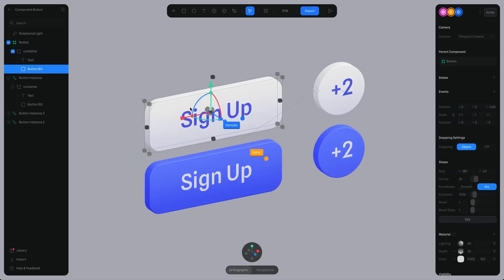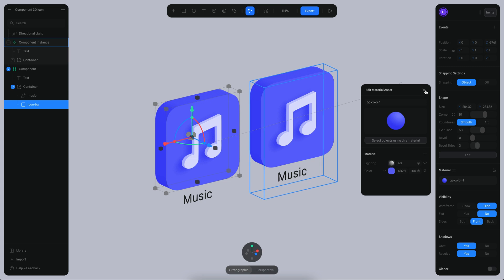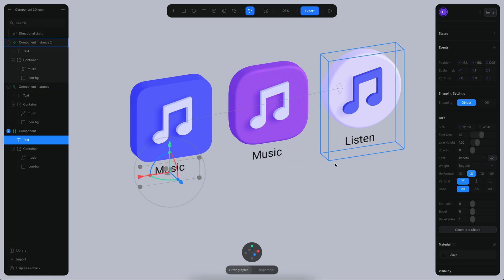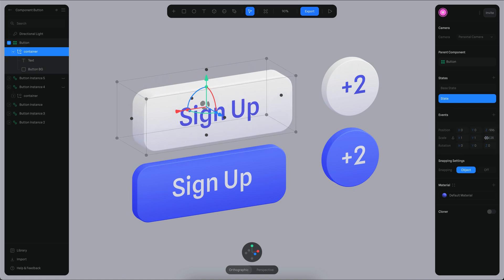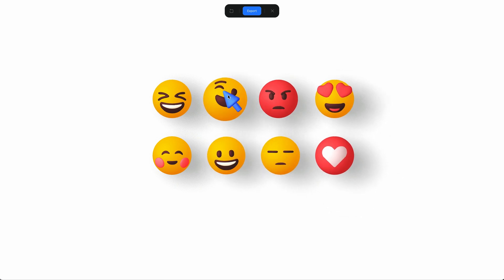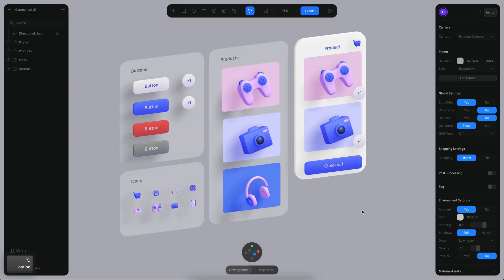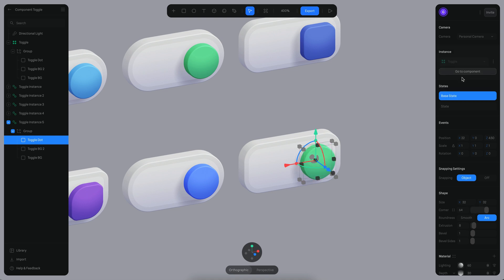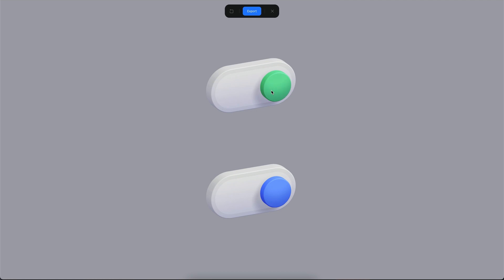How to design and use components in 3D with Spline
Hello! In this tutorial, you will learn how components work and how they can make your design faster and more efficient in 3D.

You can find the scene files from this tutorial in the Library

0:00 Intro
0:43 Creating a component instance
2:24 Instance overrides
4:35 Creating design alternatives
5:54 Adding events to components
7:00 Overriding interactions
9:06 Clever uses of 3D components
10:18 Design systems with components
10:47 Instance swapping
11: 34 Detaching instances
12:06 Reset overrides
13:11 Cloner and instances
14:20 Outro